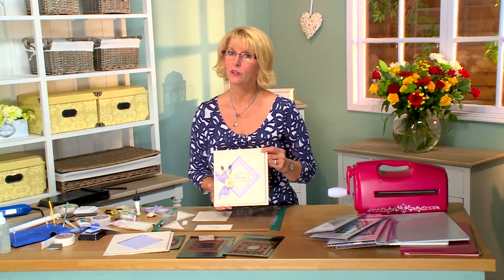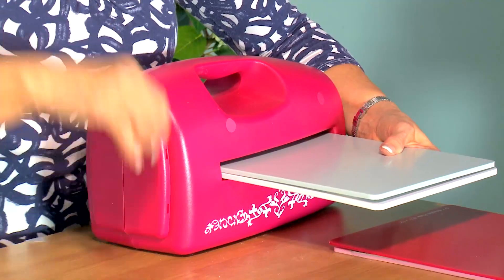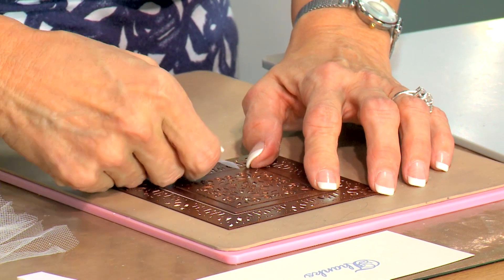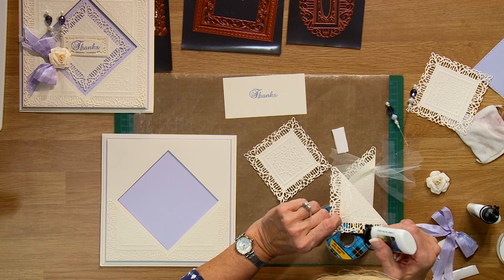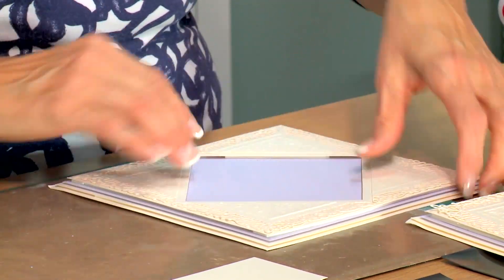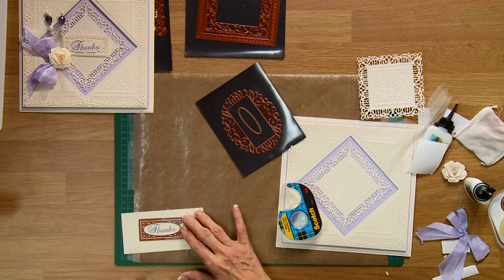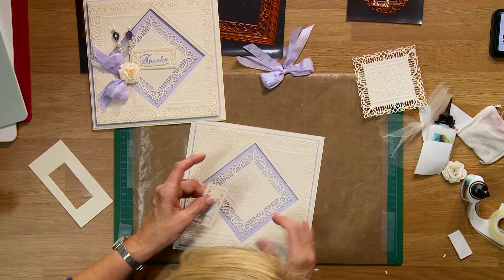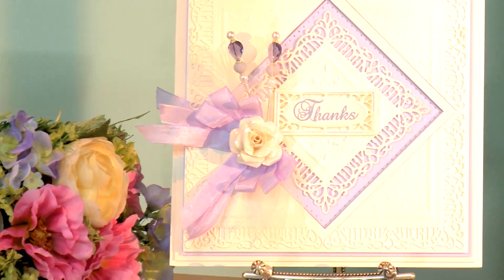Crafting My Style with Sue Wilson – Square Diamonds for Creative Expressions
This ’Square Diamonds’ card has a real vintage feel to it, and shows you how to use Square Die Cuts to create Diamonds and Corners for your crafting projects. Tune in to this episode of Crafting My Style with Sue Wilson to learn how.

All of the products used in this video can be found

Madison Square Die (New York Collection of Craft Dies by Sue Wilson) by Creative Expressions
Times Square Die (New York Collection of Craft Dies by Sue Wilson) by Creative Expressions
Herald Square Die (New York Collection of Craft Dies by Sue Wilson) by Creative Expressions
Classic Rose Die (Finishing Touches Collection of Craft Dies by Sue Wilson) by Creative Expressions
Dainty Oval Frame Die (Frames & Tags Collection of Craft Dies by Sue Wilson) by Creative Expressions
Milk Card by Creative Expressions
Archival Blue Violet Ink Pad by Ranger
Shaded Lilac Distress Ink Pad by Ranger
Cut ‘n Dry Foam
Iced Snow Glitter Jewels by Cosmic Shimmer
Mauve Seam Binding by Creative Expressions
Tulle by Creative Expressions
Grand Calibur by Spellbinders
Spellbinders Tool in One
Double Sided Tape
Cosmic Shimmer Dries Clear Glue
Removable Tape